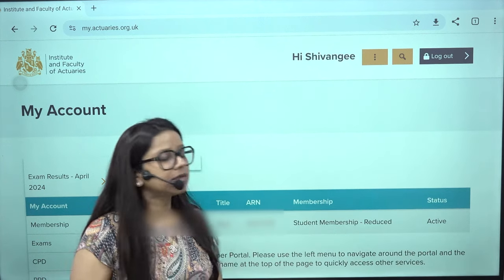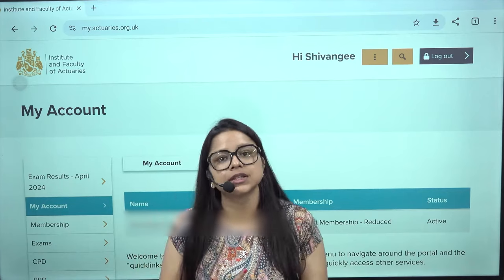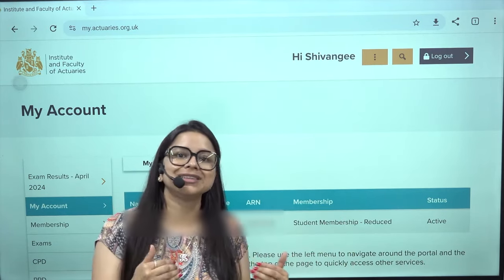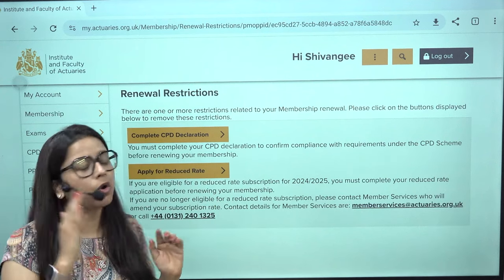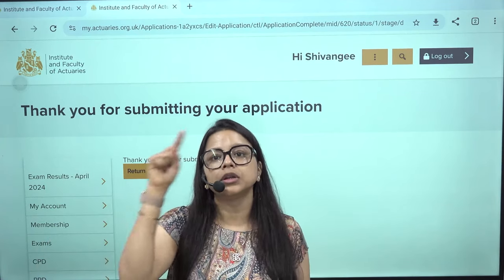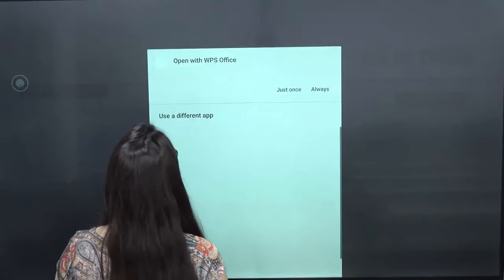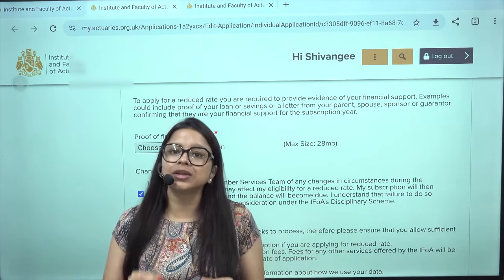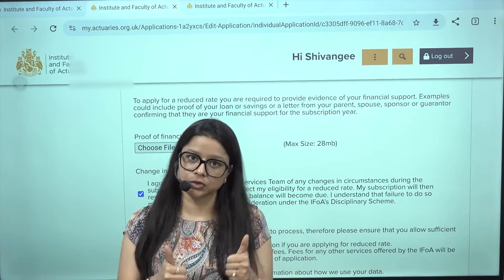How to Renew IFoA Membership at Reduced Rates | Step-by-Step Guide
Need help renewing your IFoA (Institute and Faculty of Actuaries) membership at a reduced rate? In this video, we’ll guide you through the entire renewal process step-by-step, ensuring you understand eligibility requirements and how to apply for discounts. From navigating the IFoA portal to submitting documents, this guide covers everything you need to know to maintain your membership affordably.